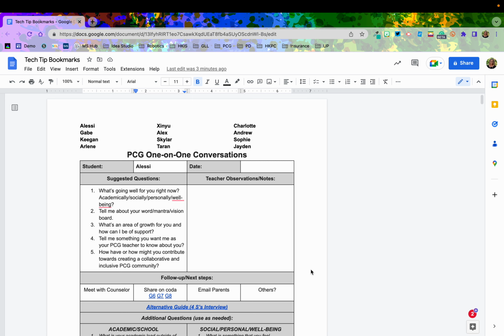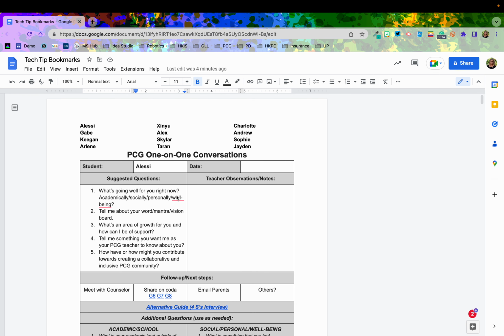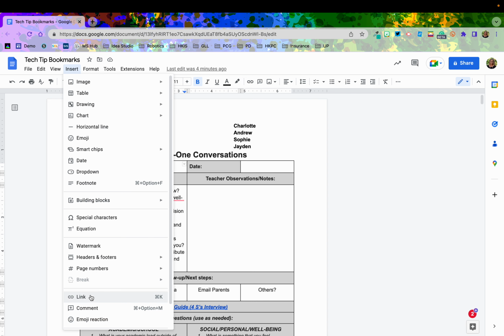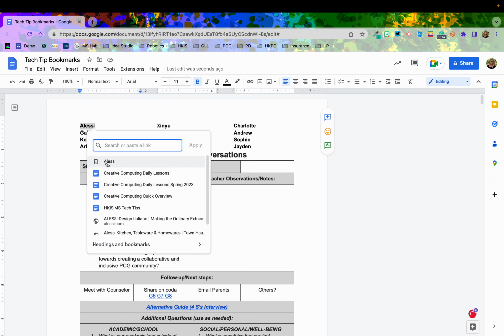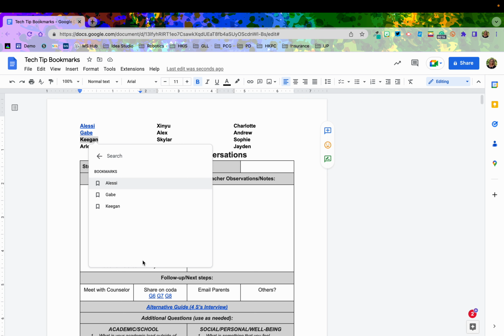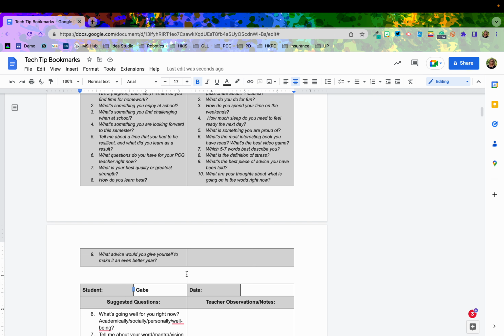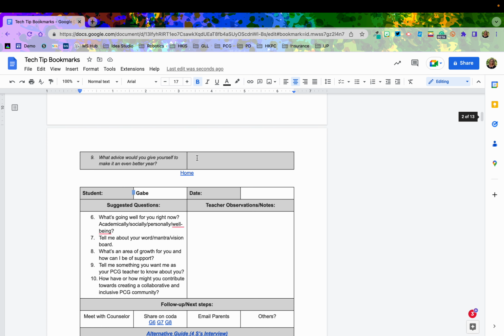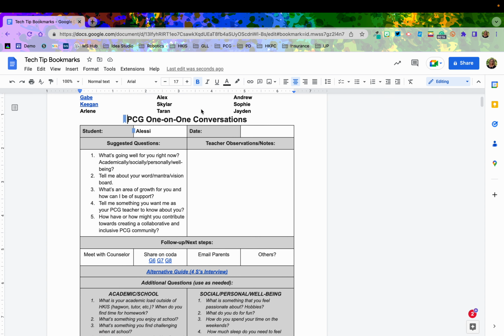Bookmarks and Links in Google Docs